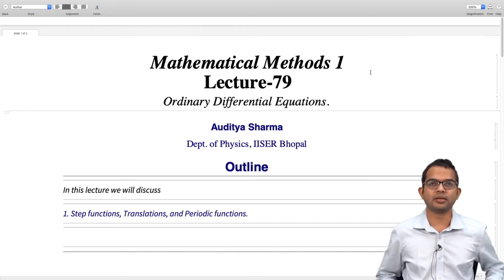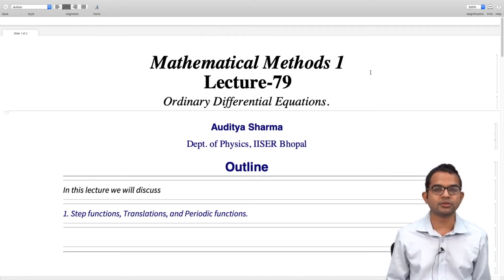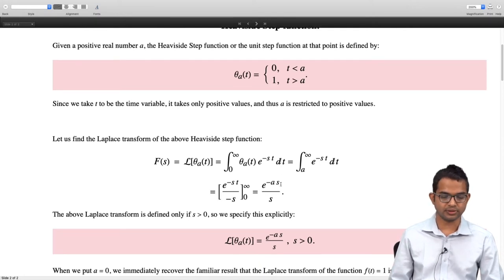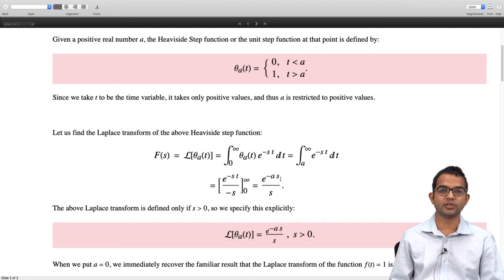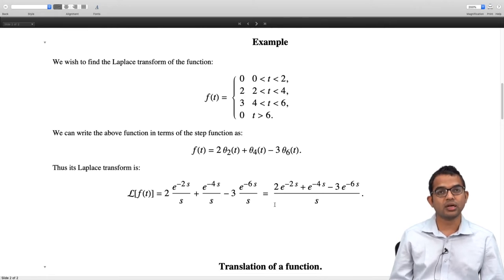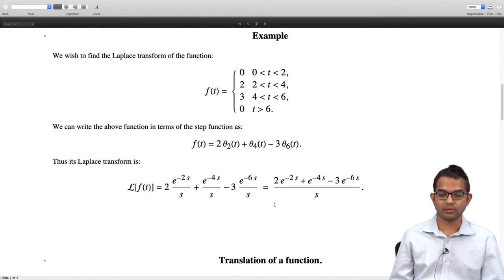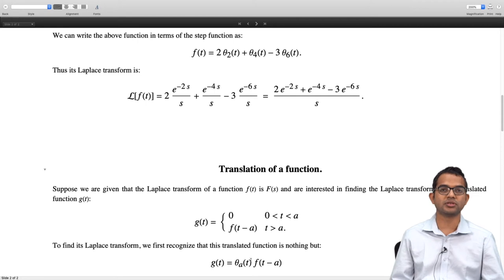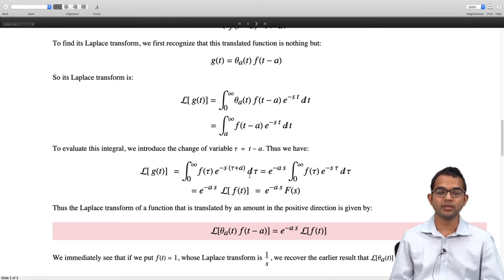mod07lec79 - Step functions, Translations, and Periodic functions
(i)Heaviside step function, (ii) Translation of a function, (iii) Periodic function, Examples.